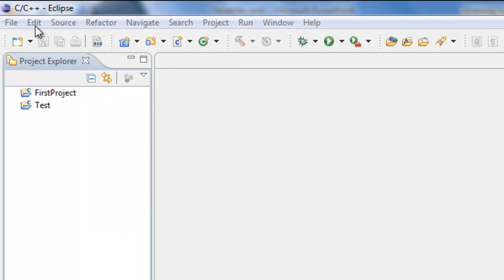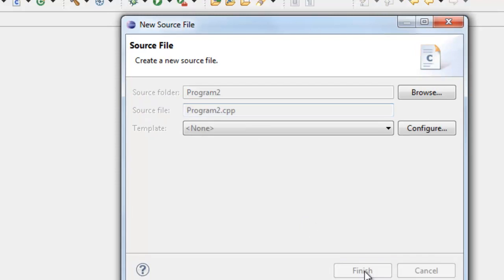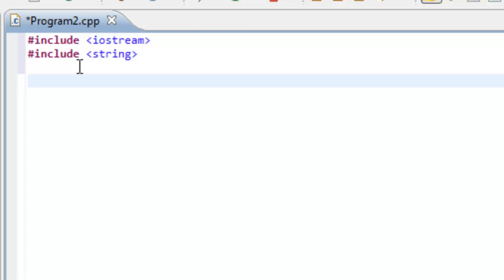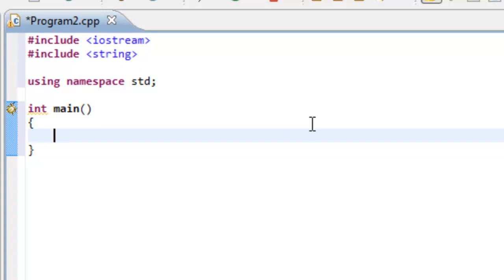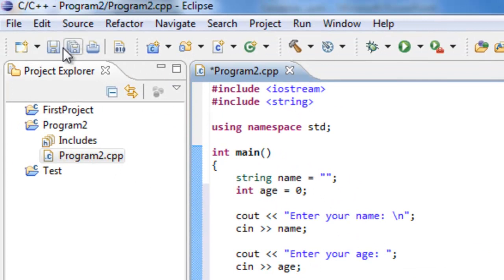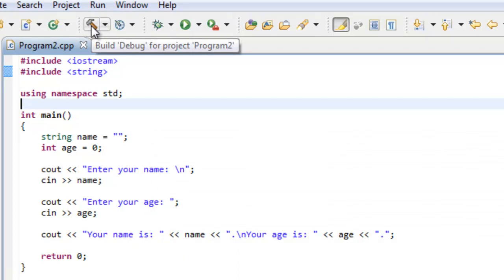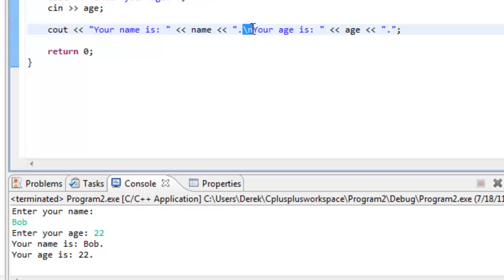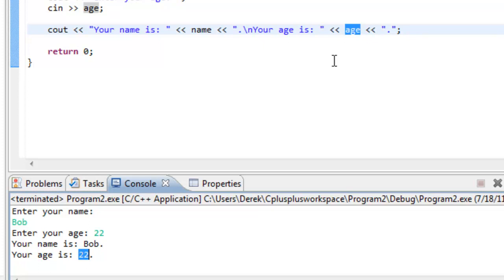C++ Program Input and Output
Concepts
- Use of cin & cout for input & output
- Use of variables
- Use of string data type